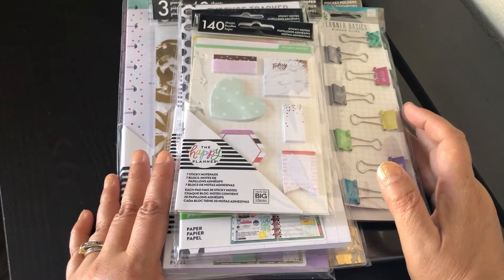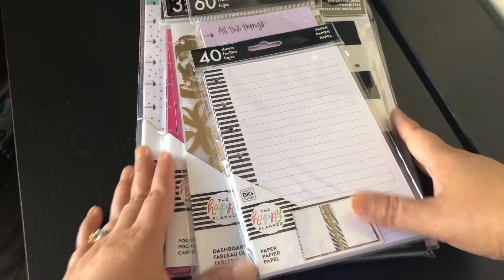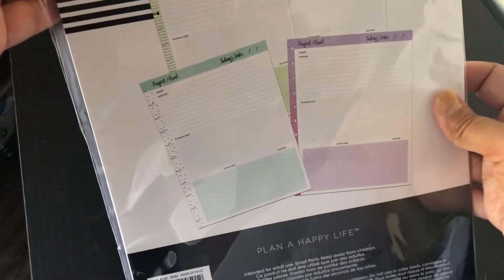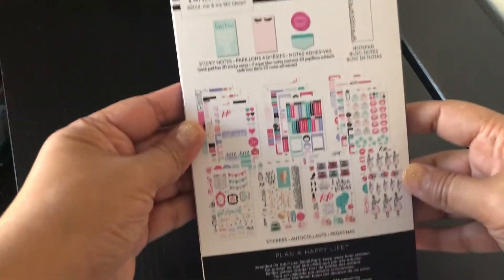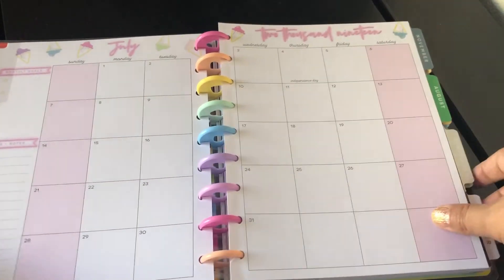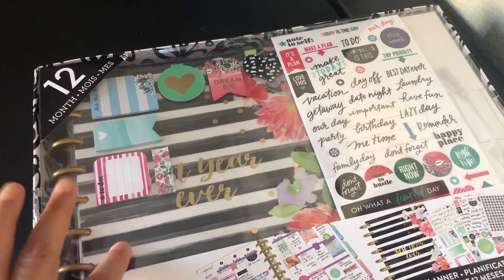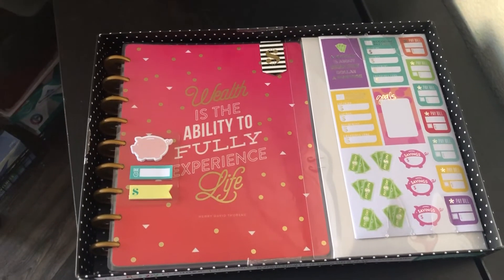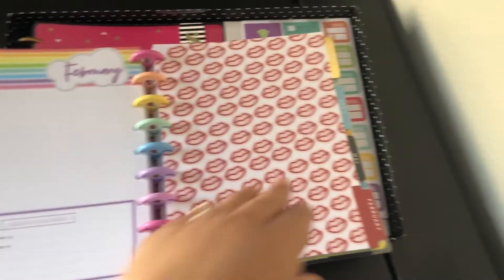Newbie: The Happy Planner First Ever Haul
Enjoy! And Happy 2020.